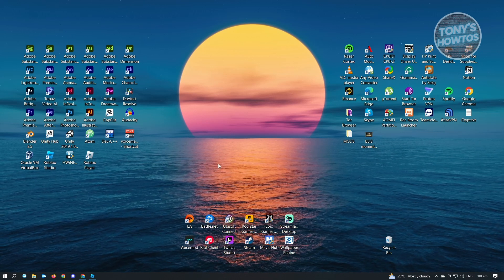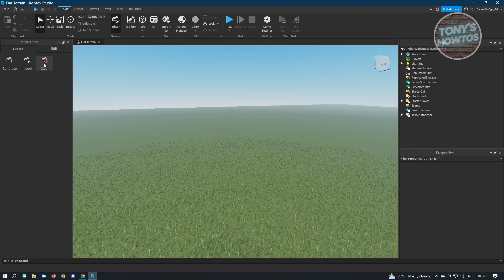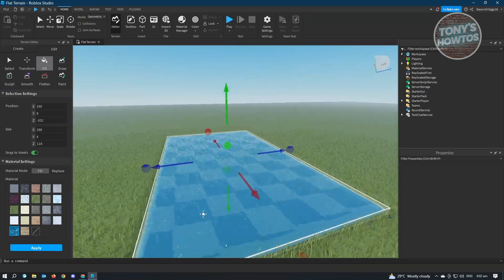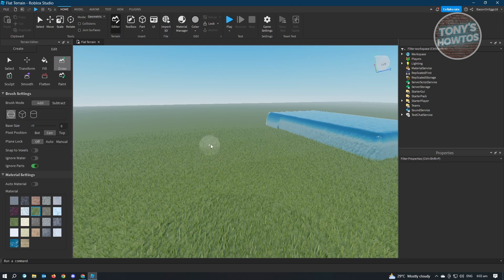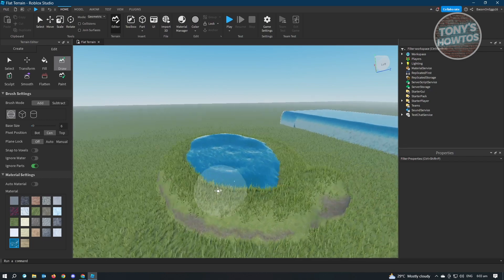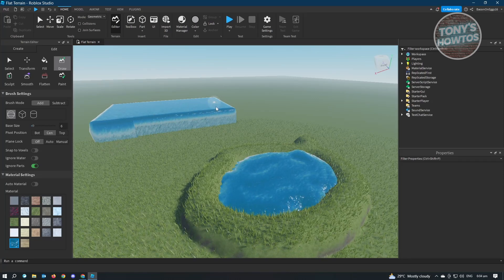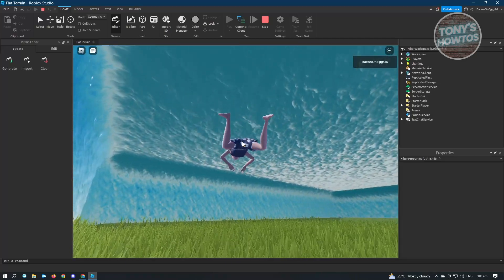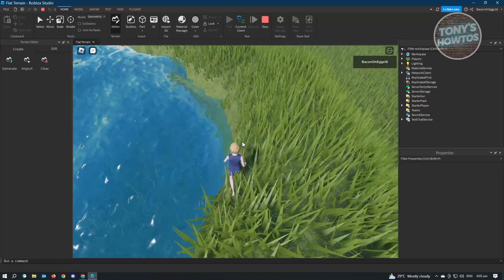How to Add Water in Roblox Studio (2026)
In this video I show you how to add water in Roblox Studio in 2026.
Do you want to add water in Roblox btools  in 2026? Yes? Great!

I will show you the quick and easy tutorial how to make realistic water Roblox studio.

This is a step by step instruction on how to add water easily Roblox tutorial. This is valid for iPhone models 8, X, XS, 11, 12, 13, 14 or higher with iOS 17, 16, 15, 14, 13, 12 and earlier. This is valid for Huawei, Samsung, Google Pixel, Xiaomi and other phones running Android version 11, 12, 13, 14. This is valid for Windows 7, 8, 10, 11. This is valid for Mac.